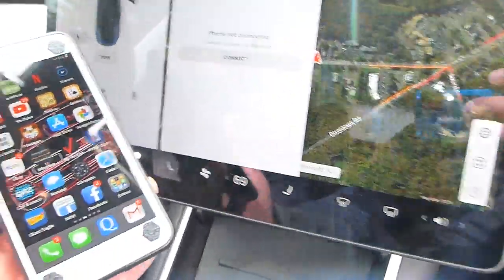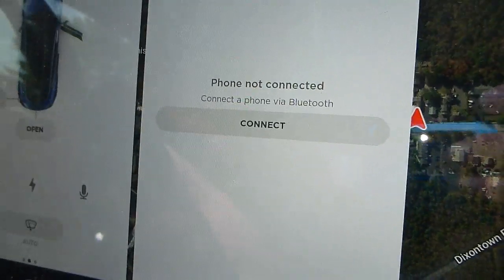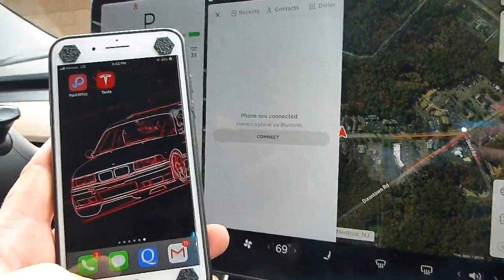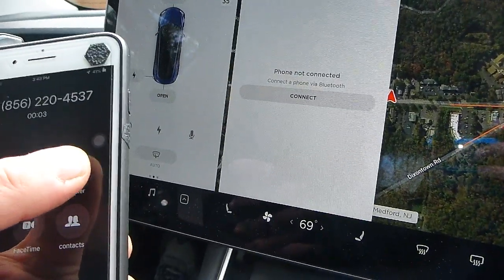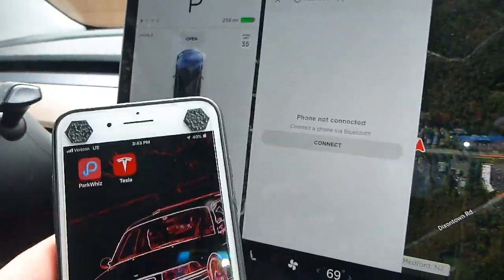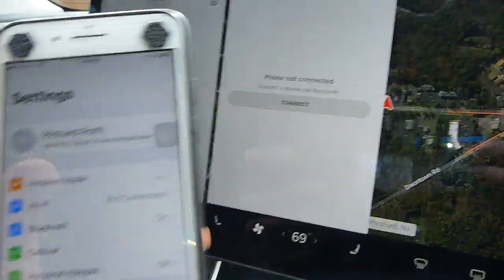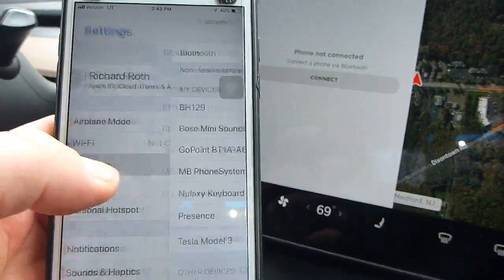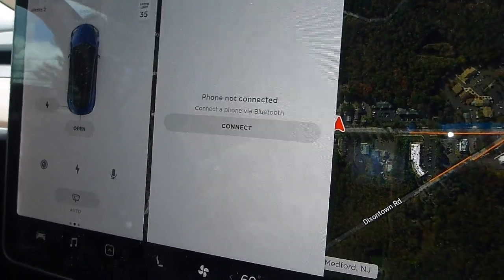SALVAGE RR 7